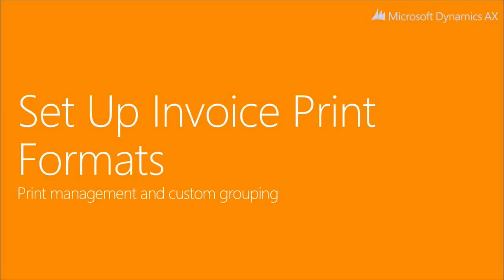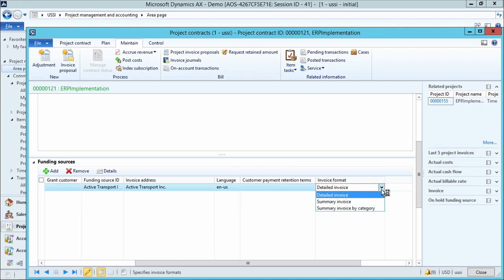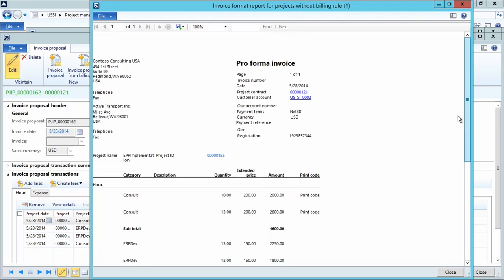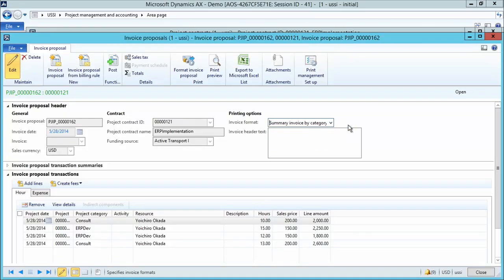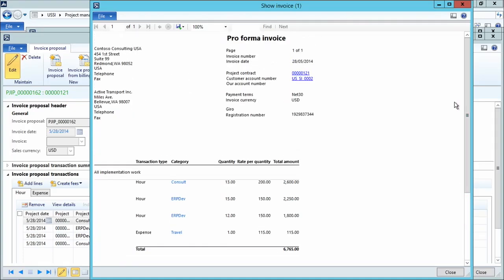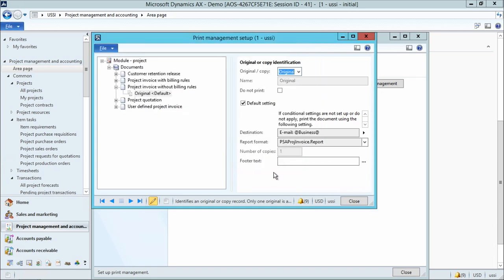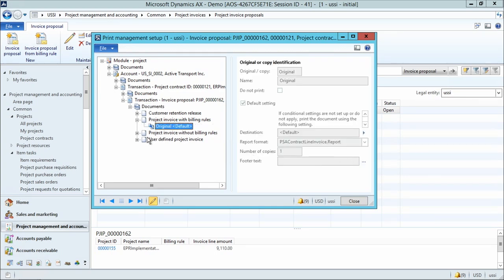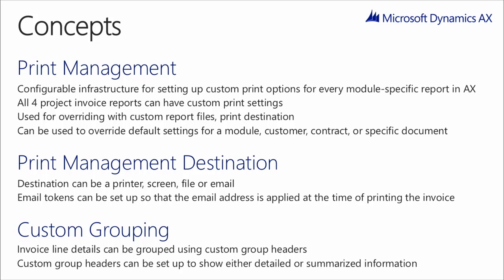80643AE ProjectBasic MOD9 3